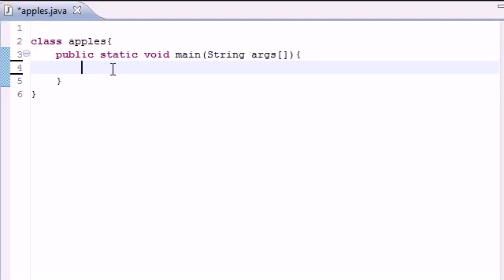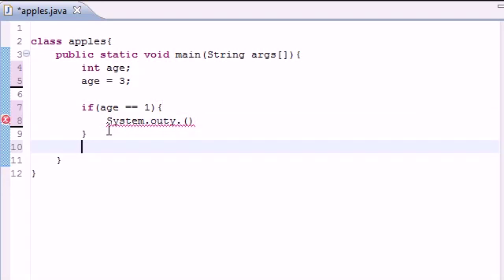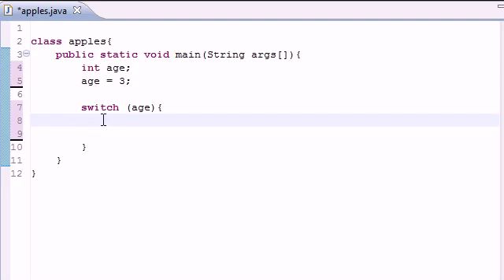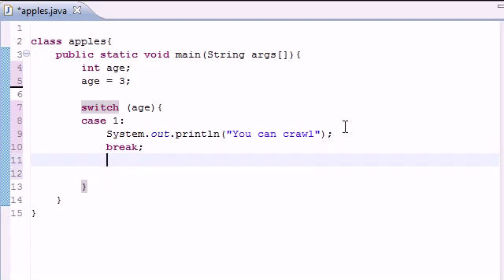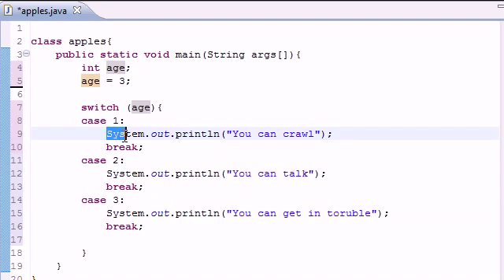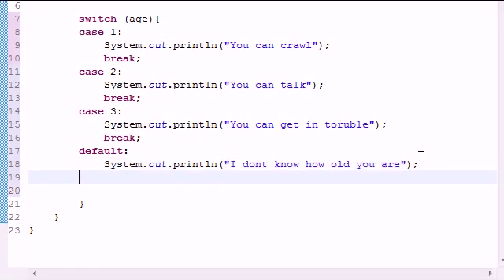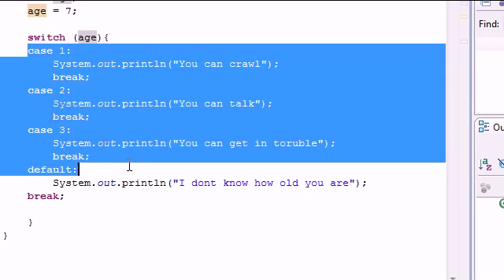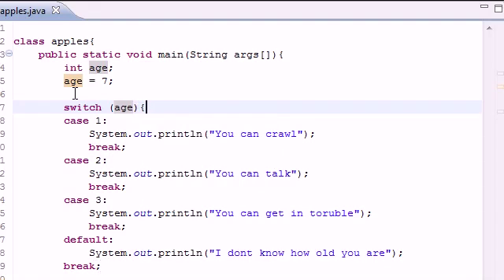Java Programming Tutorial 12 - Switch Statement